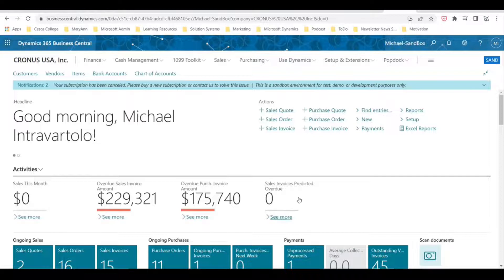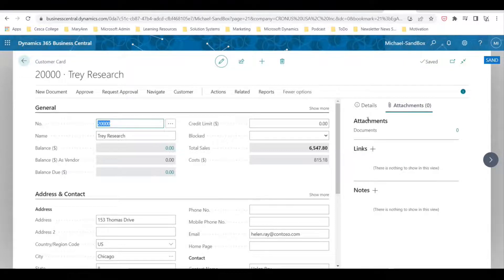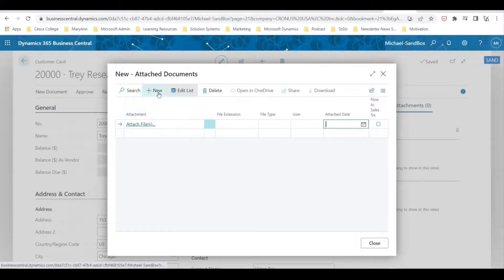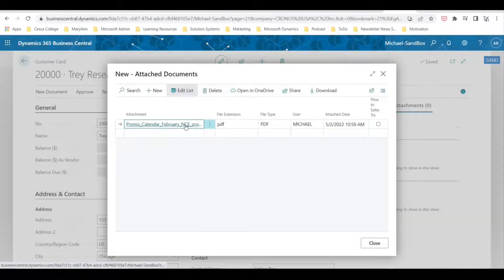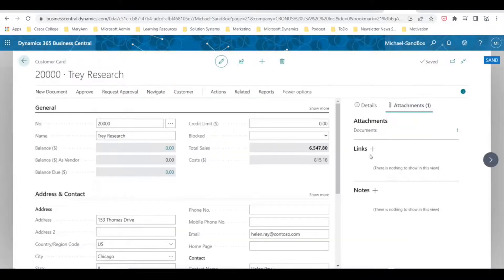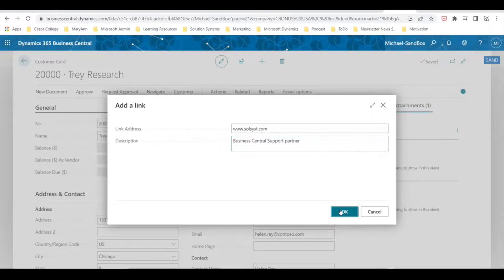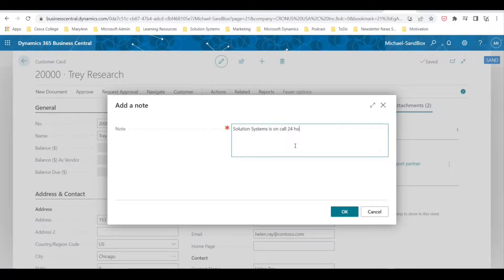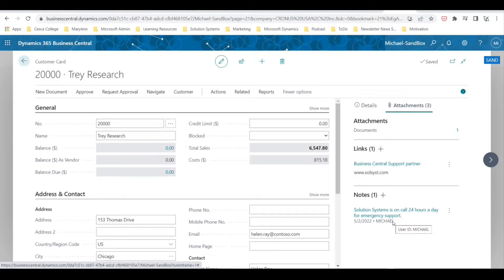Business Central's Attachments Feature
Surprisingly, there are still documents being created outside of Business Central that need to be associated with customers, vendors, etc. Therefore, within Business Central you can attach items to different pages that will show up within the FactBox Pane.